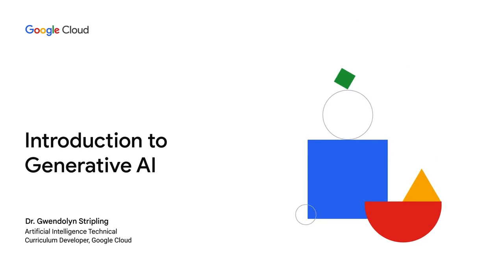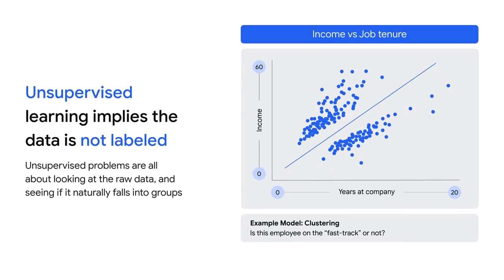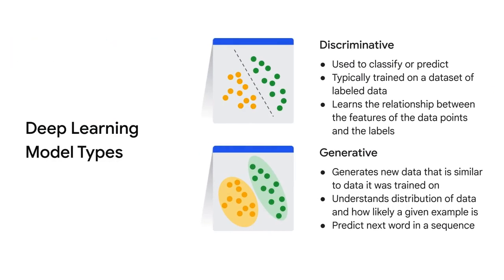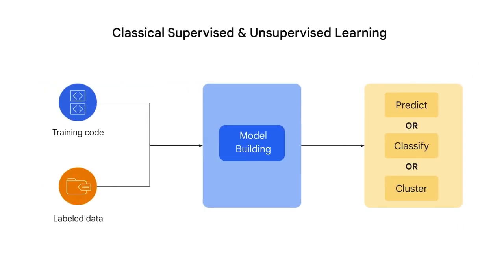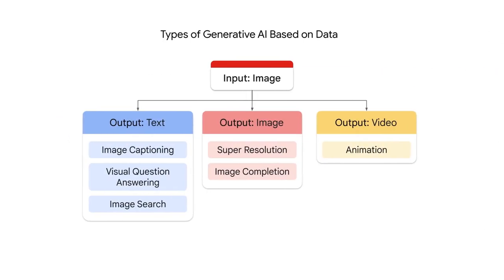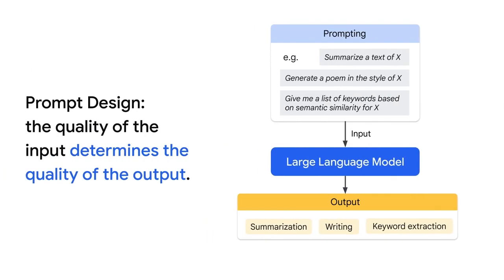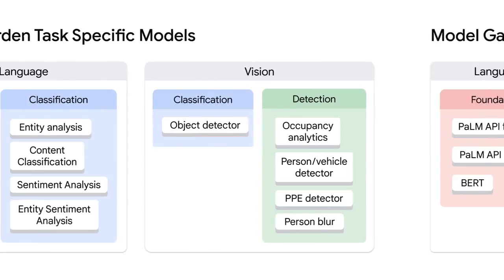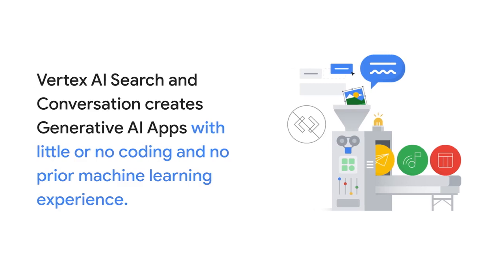Introduzione all’intelligenza artificiale generativa sottotitoli in italiano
Si tratta di un corso di microlearning di livello introduttivo volto a spiegare cos'è l'intelligenza artificiale generativa, come viene utilizzata e in cosa differisce dai tradizionali metodi di machine learning. Copre anche gli strumenti Google per aiutarti a sviluppare le tue app Gen AI.